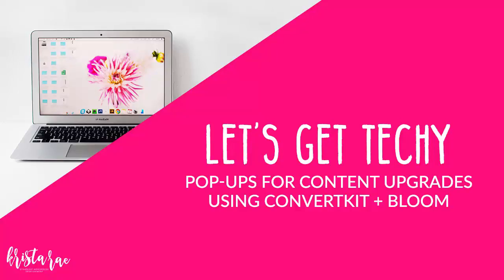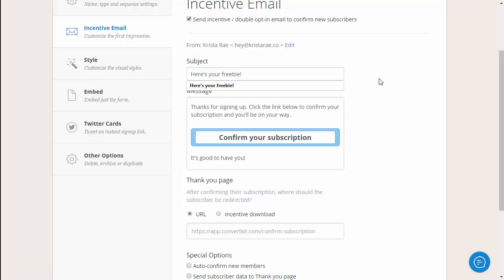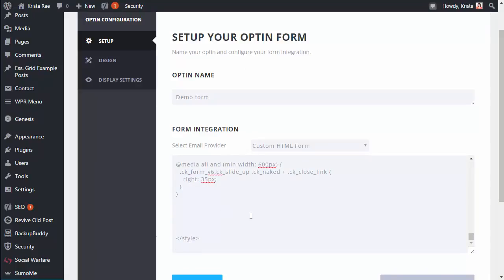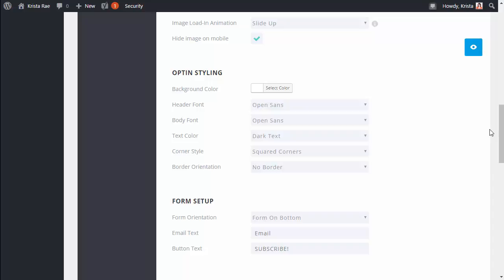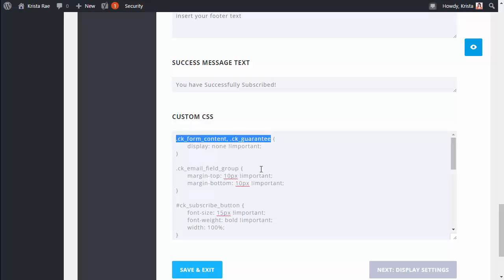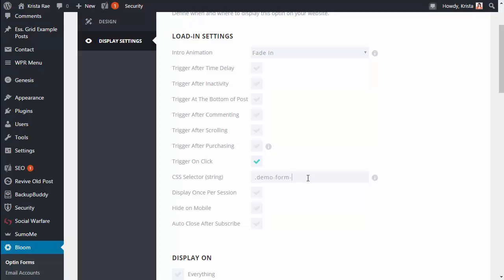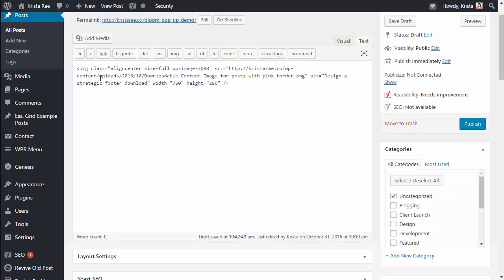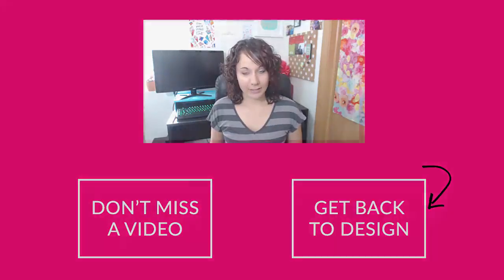Make Pop-Up Boxes For Content Upgrades Using ConvertKit and Bloom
Content upgrades are an important part of seeing consistent growth in your email list and giving your audience extra material to build that important trust factor. Unfortunately, a lot of the solutions out there are either expensive (LeadPages) or just don't look that great (ConvertKit). Luckily, there's a solution! If you have an Elegant Themes subscription you can create gorgeous pop-ups for your content upgrades without having to pay an extra monthly fee for LeadPages!

This tutorial will walk you through adding your content upgrade in ConvertKit, setting up your pop-up using Bloom plugin, and adding the pop-up to your blog posts.

For a written version of the tutorial or the code mentioned, visit the related blog post